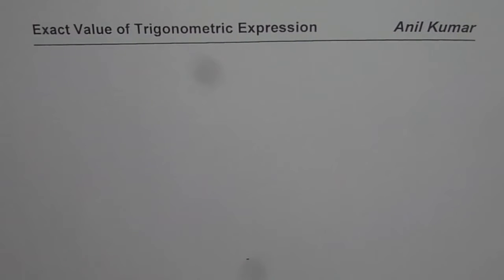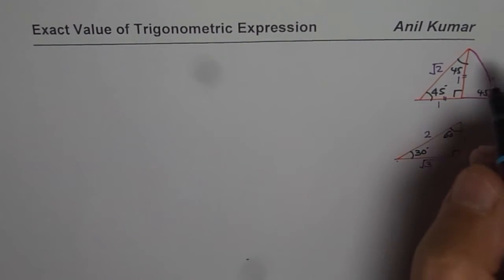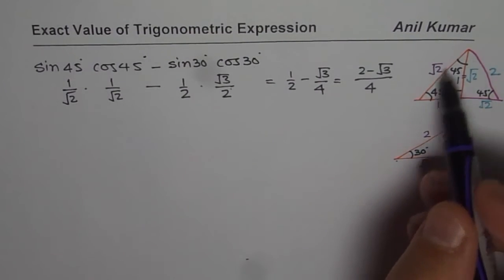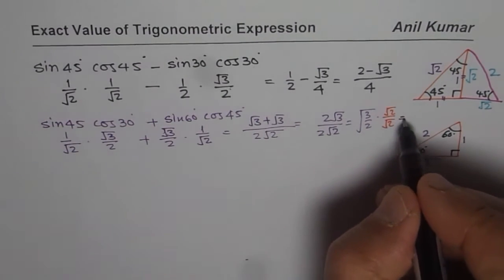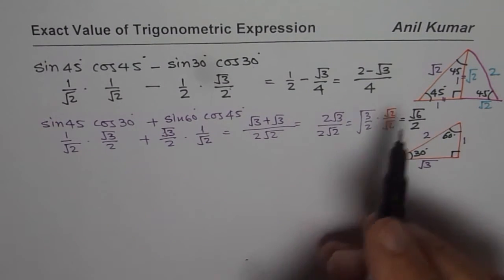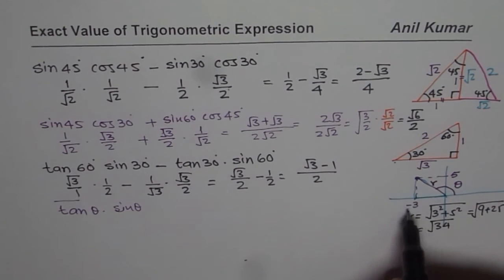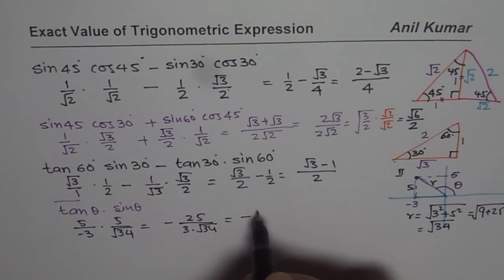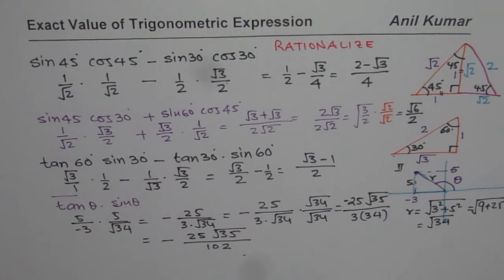How to Evaluate Exact Value of Trigonometric Expressions